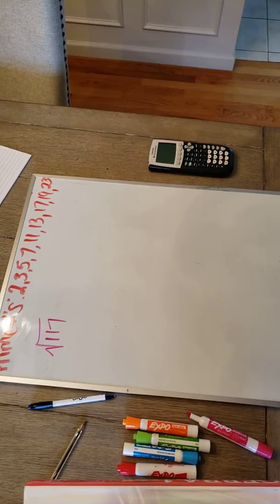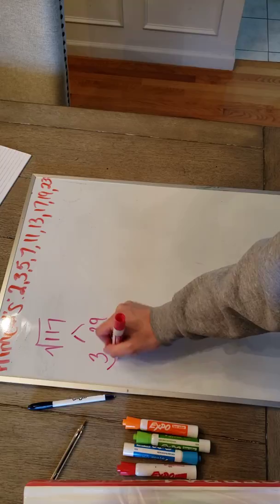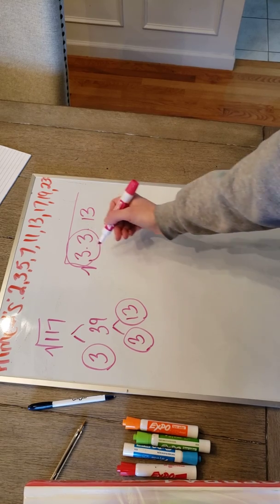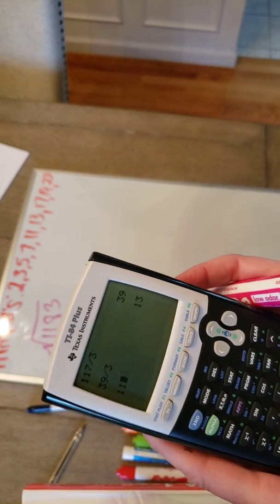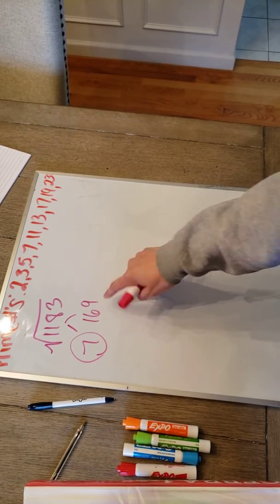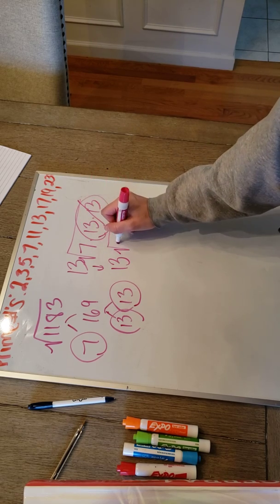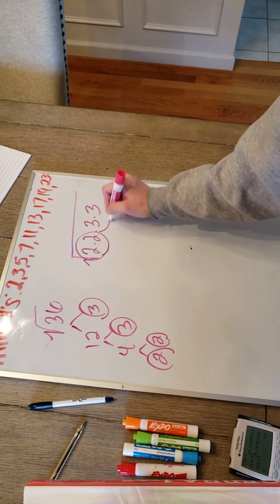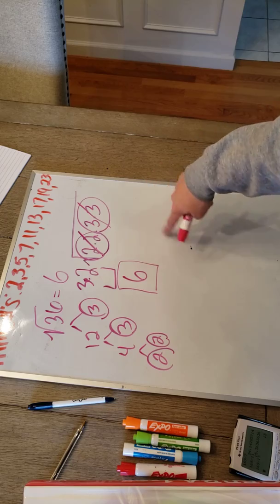10. Radicals Video 2 - Larger Numbers and Special Cases